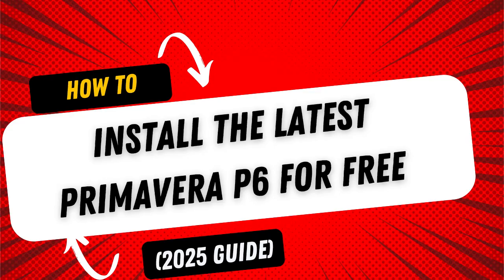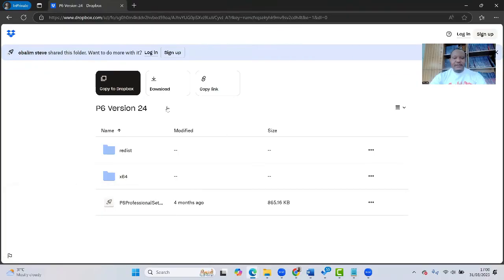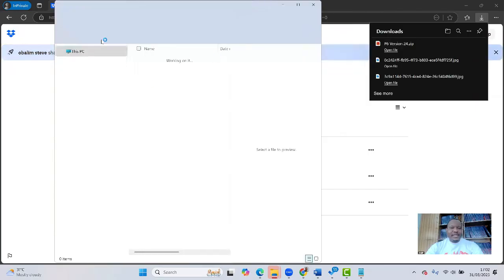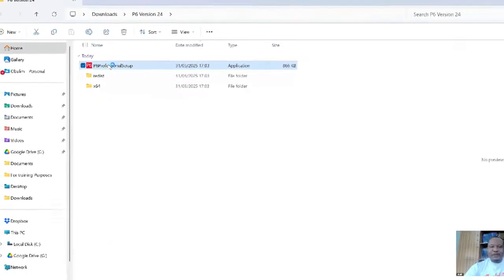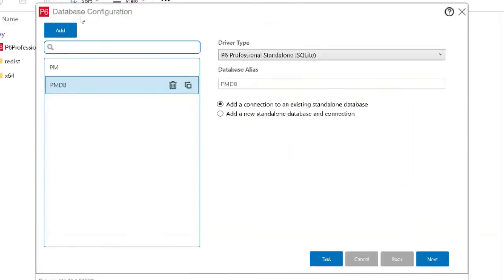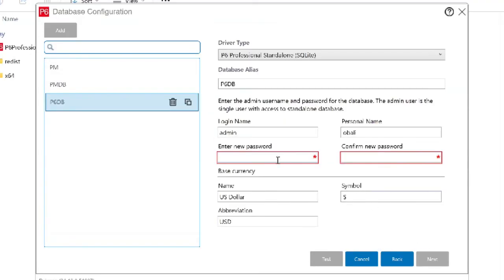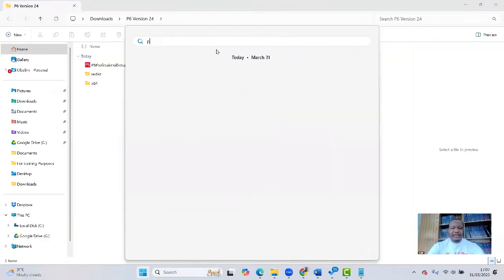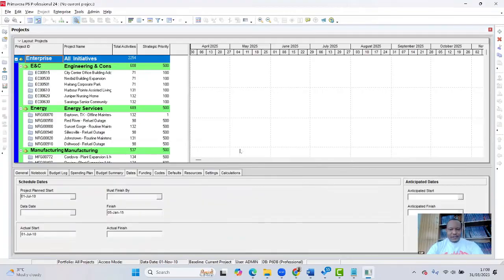How to Download & Install Primavera P6 Version 24.12 FREE (2025) | Step-by-Step Tutorial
Get Primavera P6 Professional Version 24.12 (released December 2024) for FREE! This beginner-friendly tutorial shows you how to download and install the latest P6 Professional for your 2025 projects. Perfect for project managers, planners, and engineers!

 In this video, you’ll learn:
How to download Primavera P6 Version 24.12 for free.
Configuring a standalone SQLite database for P6 Professional

🎓 Get the Full Primavera P6 Course on Udemy
Take the complete, step-by-step Primavera P6 course with real project examples:

This is the best beginner-to-advanced structured training for Primavera P6.

🚀 Join My Project Planning School (Weekly Live Classes!)
Want ongoing support, mentorship, and access to ALL my planning courses?
Join my private community with:
Weekly live sessions
Primavera P6 + MS Project courses
Interview prep
Templates & resources
Planner-to-planner networking

🧑‍🏫 Join My Live Primavera P6 Intensive Class
Want a hands-on, practical training experience with real project examples?
Join my Live Primavera P6 Bootcamp (2 hours daily) and learn step-by-step.